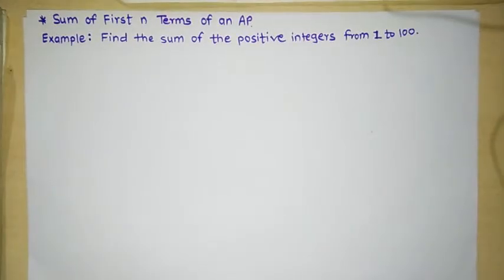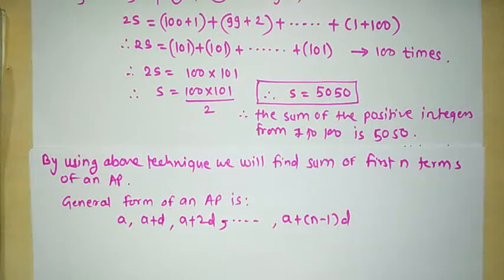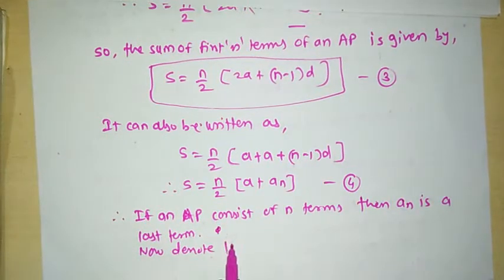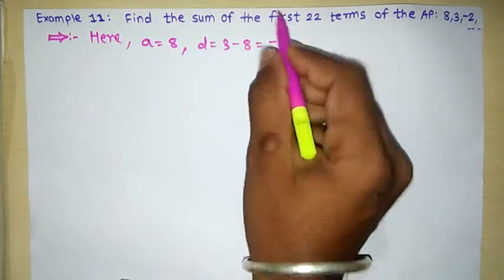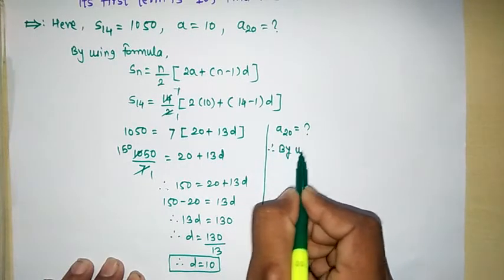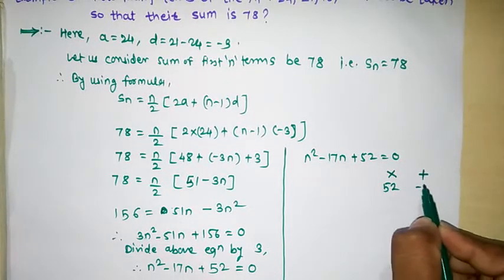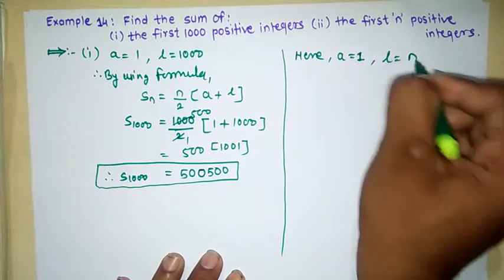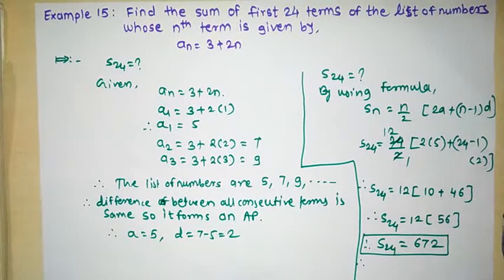Arithmetic Progression Day 7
Sum of first n terms of the AP